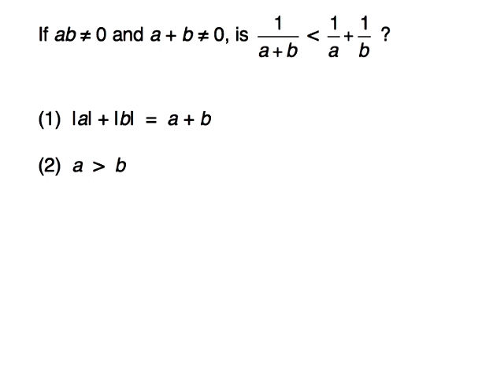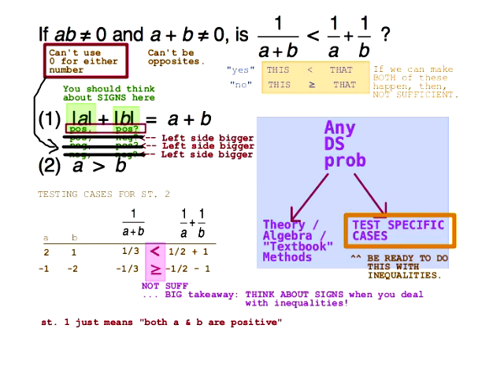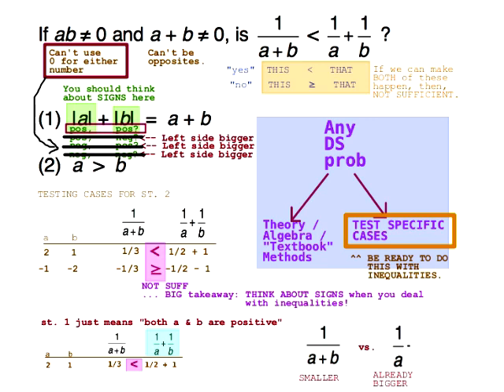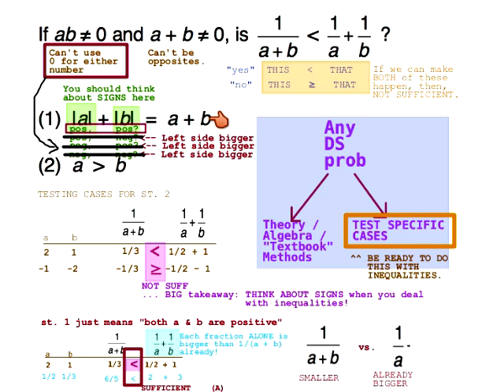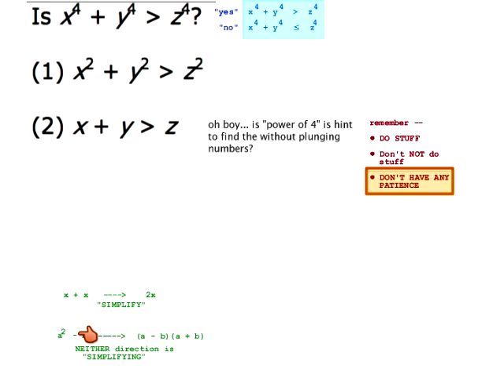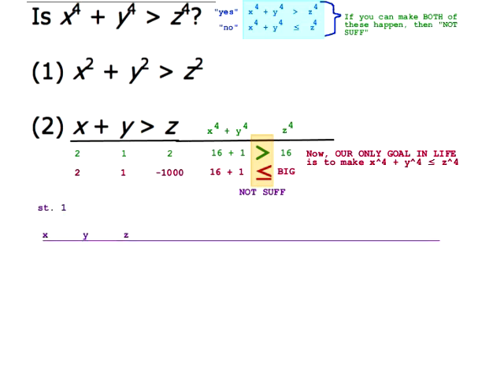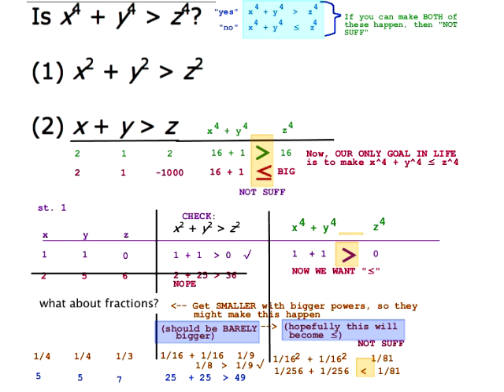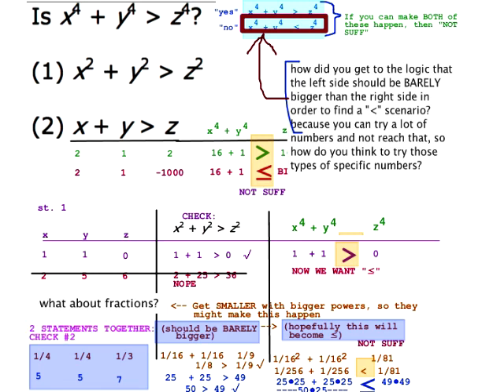47. Inequality Problems. March 3, 2016